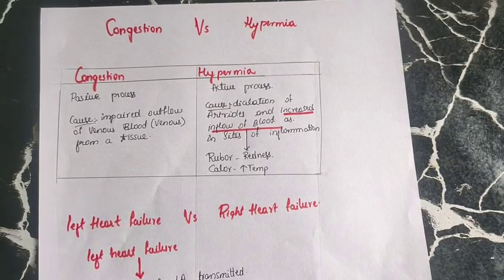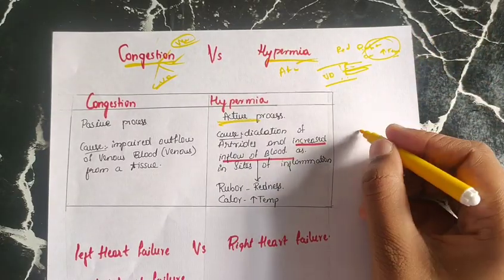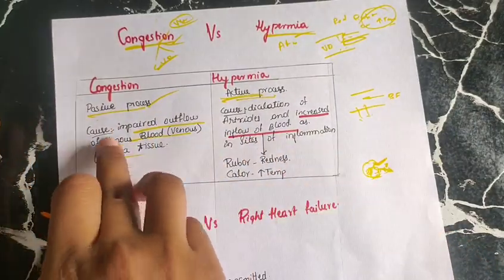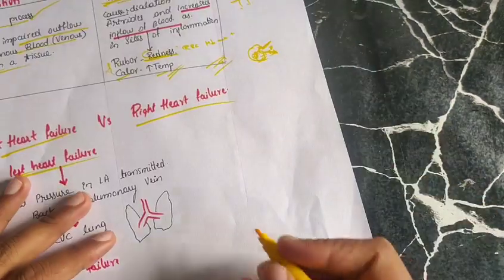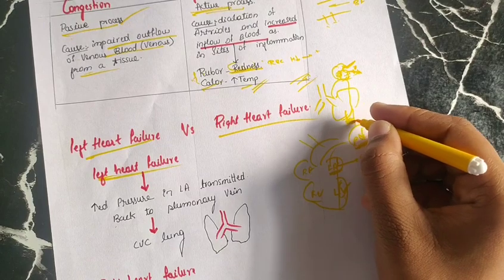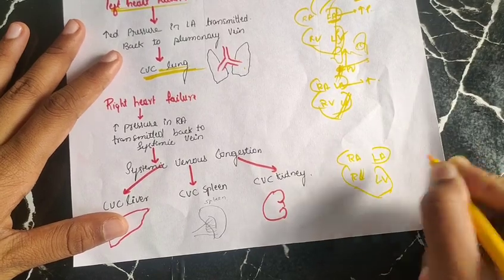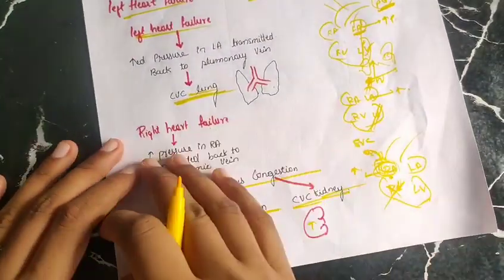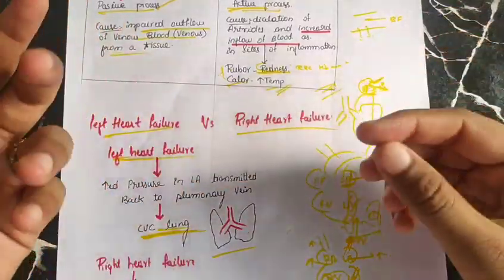Congestion Vs hyperemia and right and left heart failure | pathology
in this video i have discussed about the congestion and hyperemia
right and left heart failure